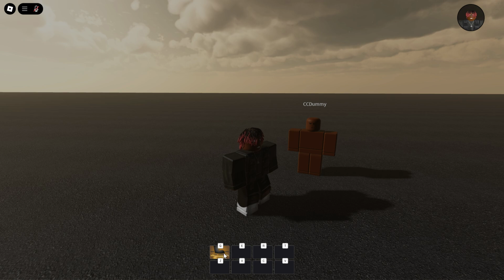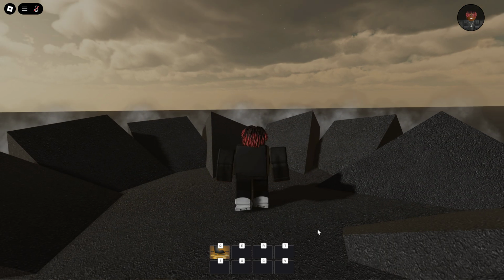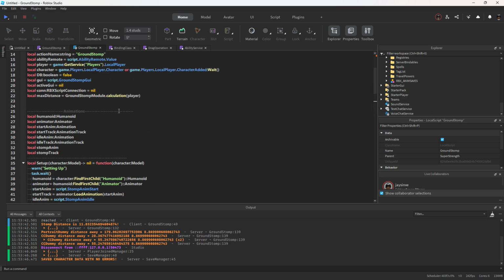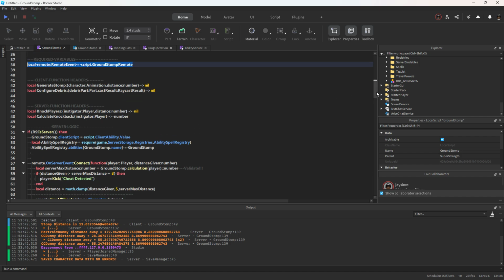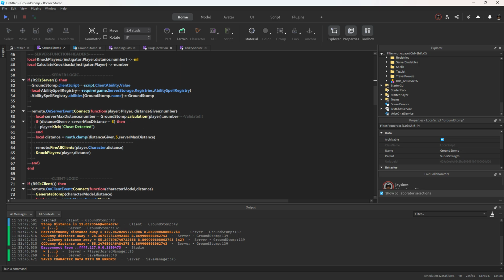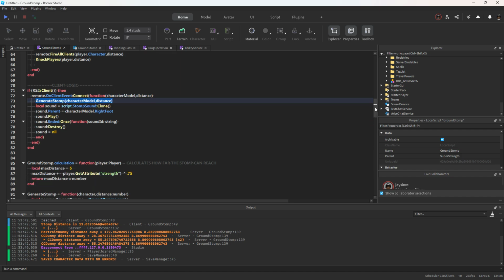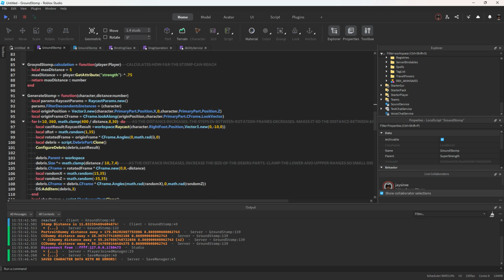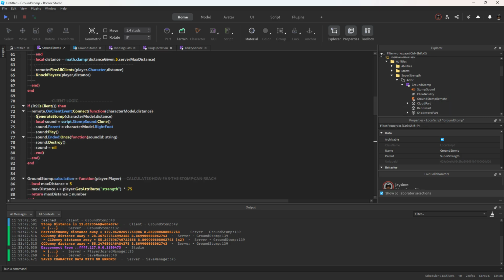Ability System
Foundations for an Ability System I created for a project in Roblox Studio. This overview goes over the structure of abilities and how they are implemented over the client-server boundary using module scripts and local scripts.